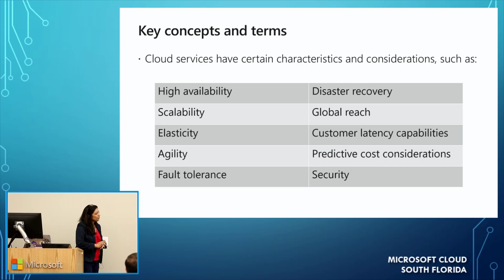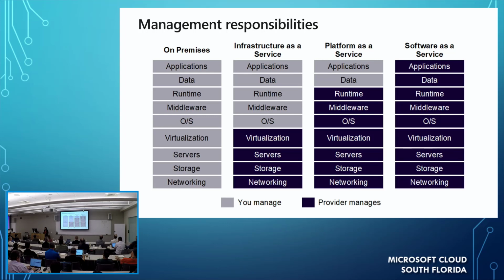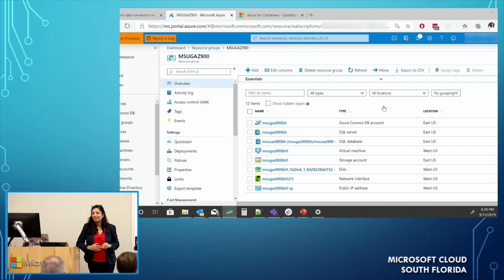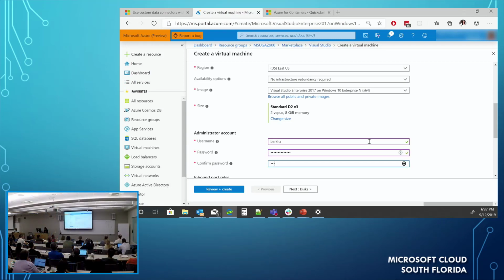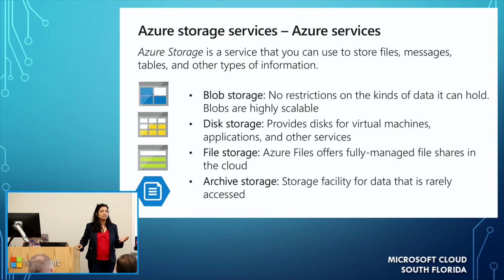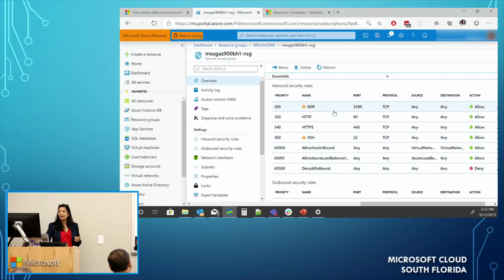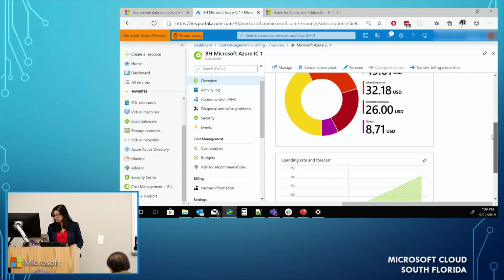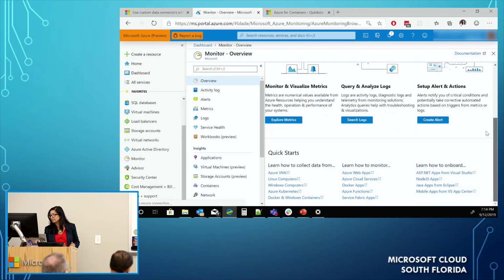MCSFUG 101: Azure Fundamentals / Intro to the MS Cloud Landscape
Microsoft Cloud South Florida User Group

Watch our very first kick-off meeting!

Topic:
Azure Fundamentals introduces cloud services, and how these services are provided by Microsoft Azure.

This talk covers:
- General cloud computing concepts, models, and services such as:
- Public, Private, and Hybrid clouds
- Infrastructure, Platform, and Software as a Service
- Core Azure products, services and tools for security, privacy, compliance, and trust

This talk is based on the content covered by the AZ-900 Azure Fundamentals exam.

About the Speaker:
Barkha Herman, Sr. Cloud Solution Architect @ Microsoft

I love solving problems, and helping people. In that order. As a passionate problem solver and people helper, I have found myself in the world of technology and consulting for the past twenty plus years. I currently work @ Microsoft as a Senior Cloud Solution Architect, focusing on Data and AI. My career allows my "shiny syndrome" afflicted brain enough distractions, opportunity to learn and solve problems. It has also led me to create a couple of passion projects that focus on improving education, parenting and health.